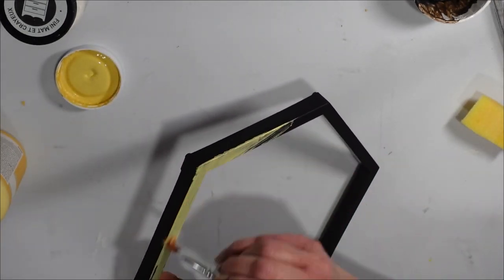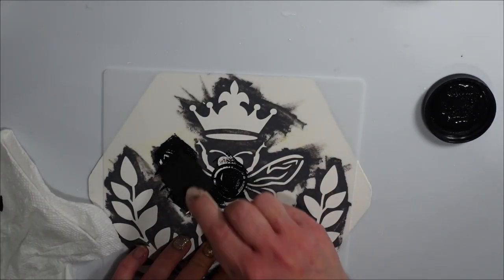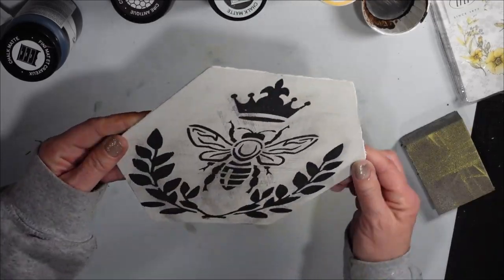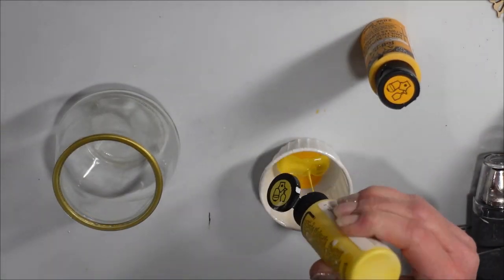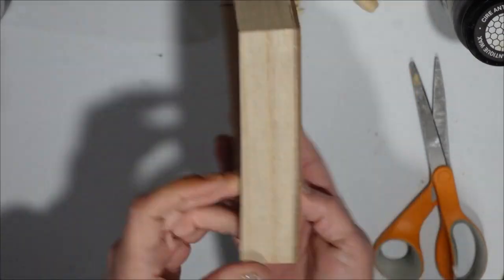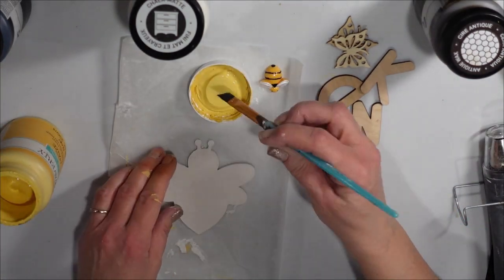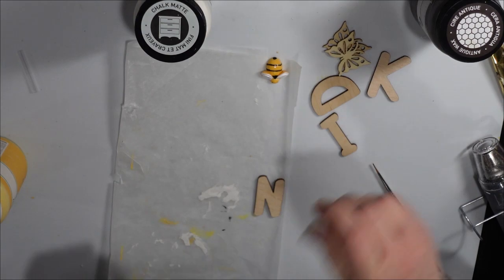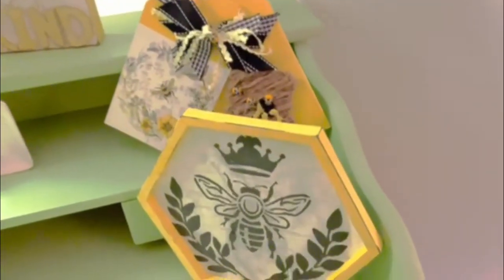🐝 DIY BEE HOME DECOR | DOLLAR TREE DIYS | MUST SEE 🐝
Today I have 4 fun and easy Bee Themed DIYS for you!! These were made using Dollar Tree items and were so much fun to make!!  I hope this inspires you to make some!!

Thanks so much for spending some time with me today!!  I really appreciate it!!

If you decide to make some any of these DIYS, I would LOVE to see your work – please tag me on IG:  @mbgraydesigns

Amazon Store Front: